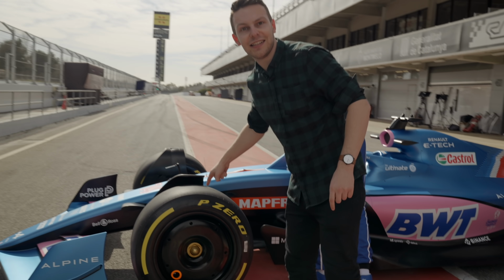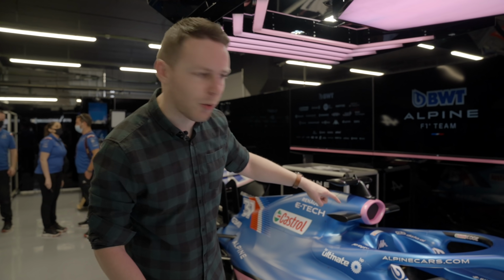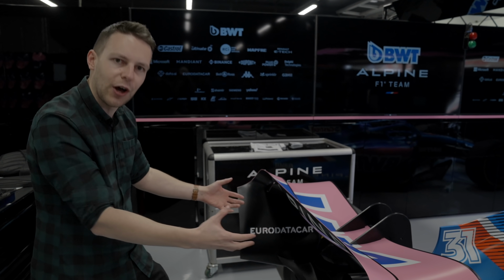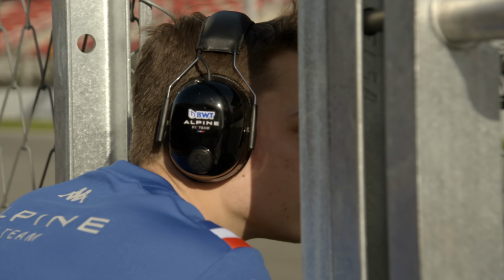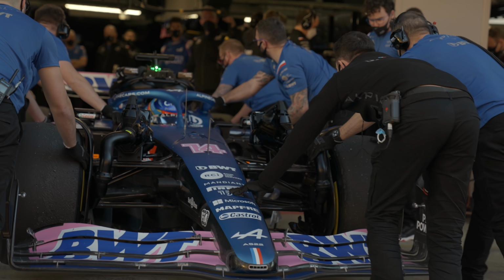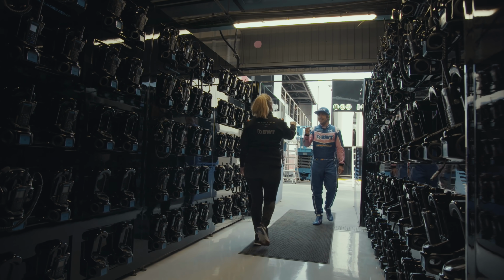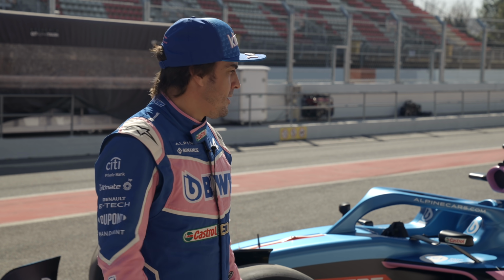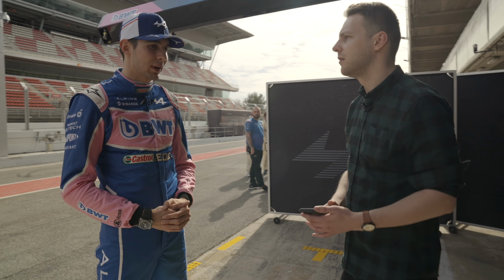F1 2022: What really happens behind the scenes? Plus: Alpine car walkaround + Alonso/Ocon | Top Gear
Formula One is back! And for 2022, there’s a whole new set of car design rules for the teams to chew over: regulations supposed to reduce the ‘dirty air’ made by all those wings and vanes. Less dirty air means cars can follow closely. Cars that can follow can overtake. And more overtaking = exciting races and a more unpredictable championship…

One of the teams hoping to chase down Red Bull and Mercedes is Alpine, the Renault-backed, British-based outfit sporting a new blue’n’pink livery on its fresh contender – and on the overalls of its returning driver line-up: double F1 world champion Fernando Alonso and Hungarian GP winner Esteban Ocon.

Grab your pit-lane pass and join Top Gear magazine's Ollie Kew for chats with Alonso, Ocon, test driver Oscar Piastri and an exclusive look at a (slightly) chaotic day back at the office for an F1 team as we interrupt Alpine's official filming day while they run their new car for the very first time.

YouTube chapters:
00:00 Intro
00:45 2022 F1 car walkaround
04:20 Oscar Piastri interview
08:45 Fernando Alonso interview
10:47 Esteban Ocon interview
13:54 Outro